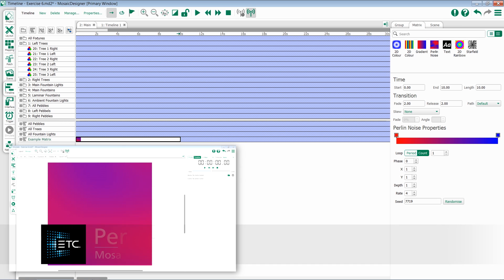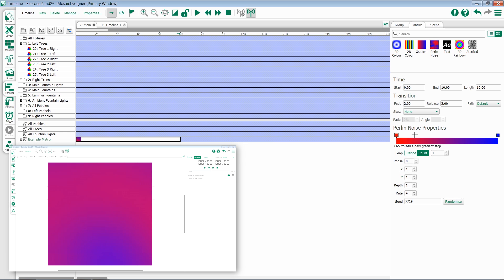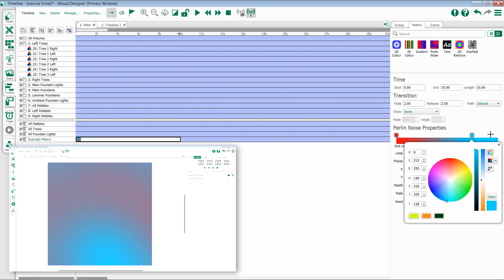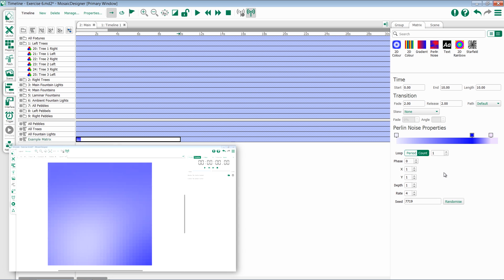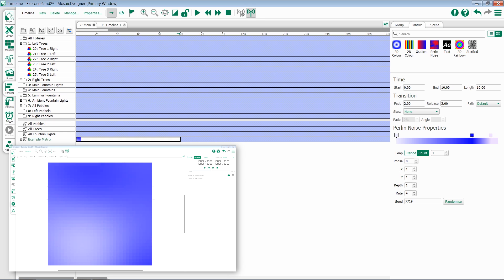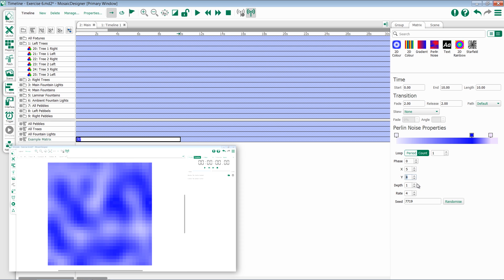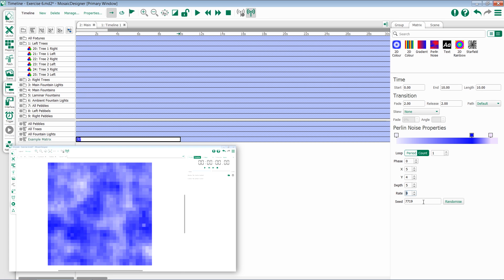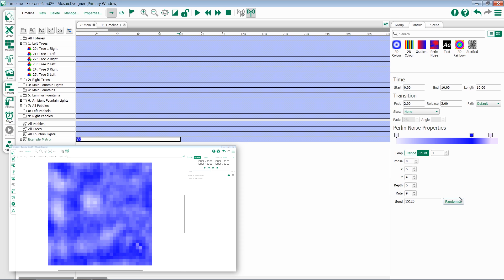6.5 Perlin Noise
Properties of Perlin Noises in Mosaic Designer 2

For emergency/technical assistance contact ETC Technical Services @:
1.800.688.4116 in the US